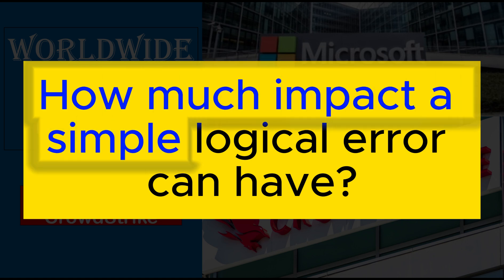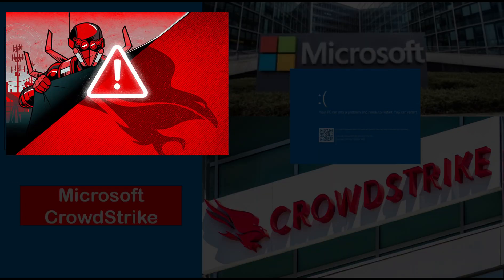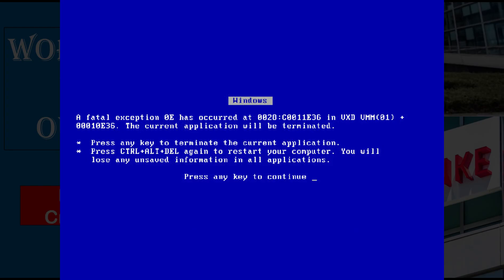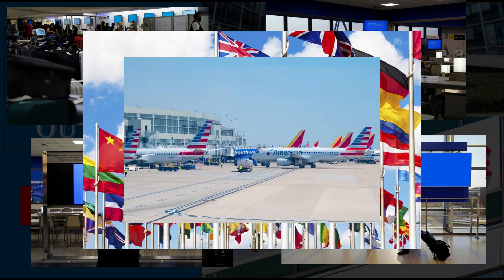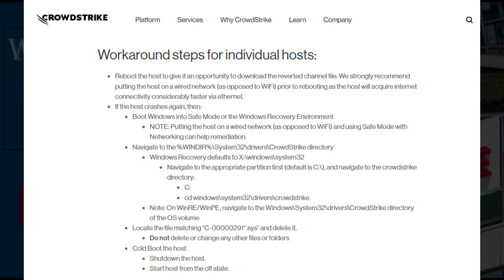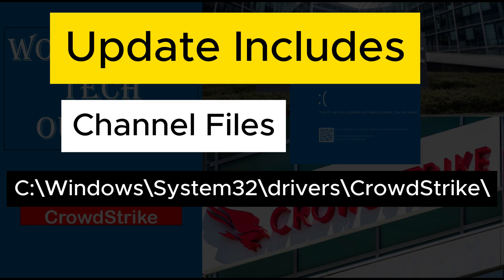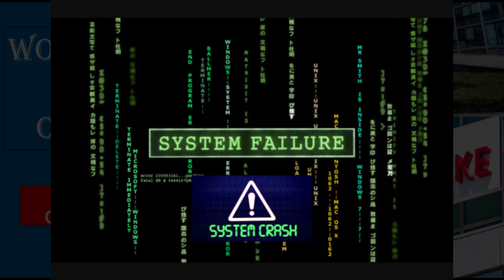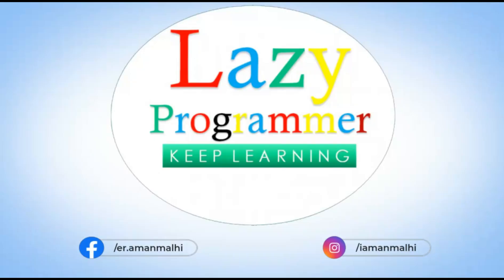Biggest IT Outage: Root Cause Analysis-How a Simple Error Crippled Microsoft Windows Users Worldwide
In this video we have discussed what happened on 19 July 2024.
What all services went offline.

And a detailed Root Cause Analysis which you will not find anywhere else.